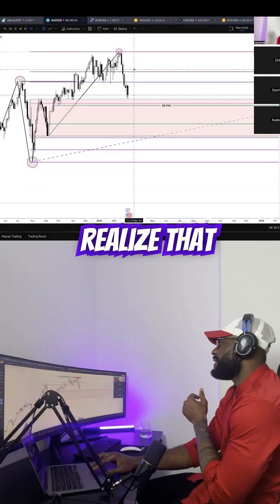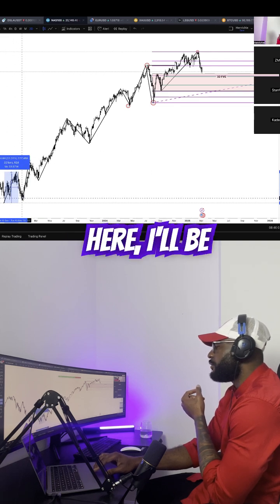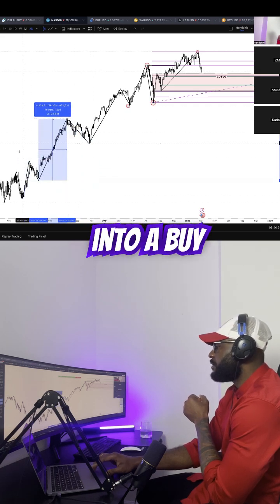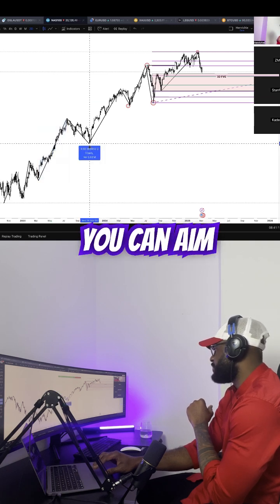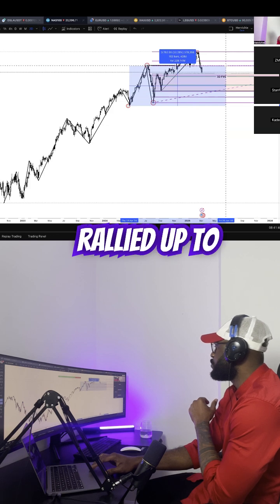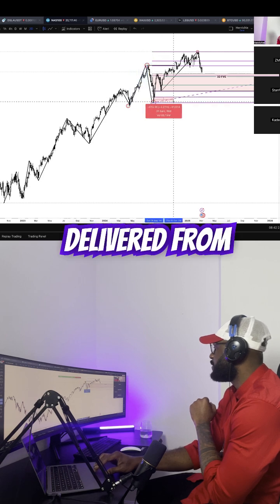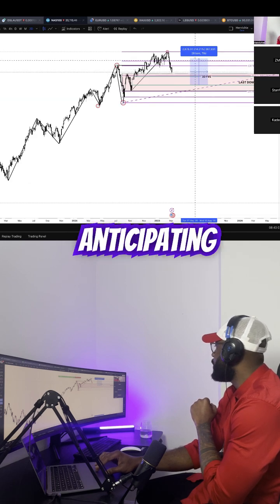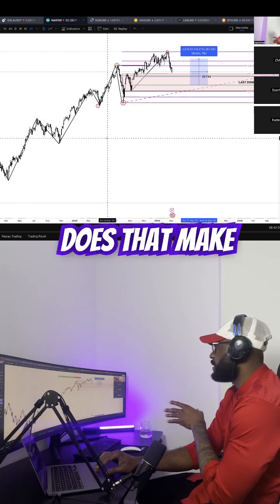The Smartest Way to Secure Profitable Trades – Low Hanging Fruit Strategy! 🍏📈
Want to maximise your trading profits without overcomplicating things? In this session, I break down how to identify "low-hanging fruit" in the market—high-probability trade setups that price can easily hit. 🚀

💡 Here’s what you’ll learn:
✔️ How to identify objective price targets that are most likely to be hit 🎯
✔️ The power of breaks of structure and Fibonacci percentages 🔢
✔️ Why you shouldn’t chase the entire move—but take high-probability profits instead 🏆
✔️ The exact steps to stacking multiple entries for maximum gains 📊

💰 The goal? Find trades that pay your bills and secure your future—without unnecessary risk!

📩 Join my mentorship program for real-time trade analysis & insights: [Insert your link]